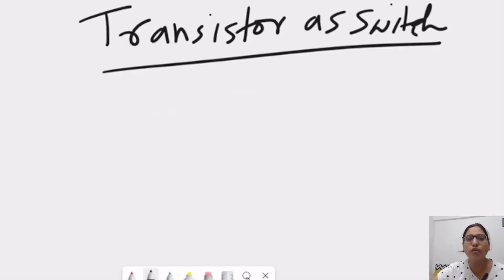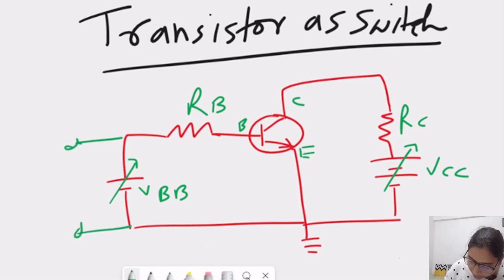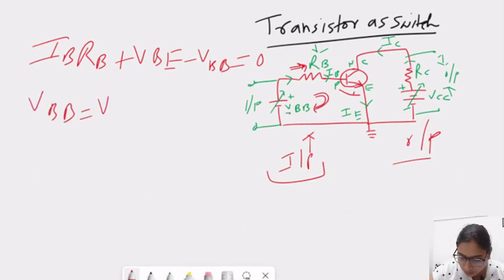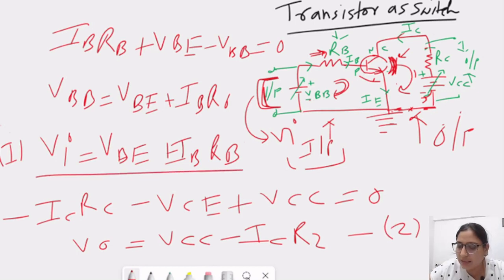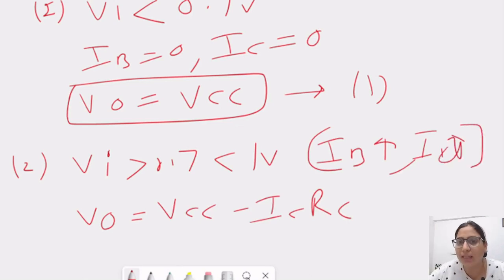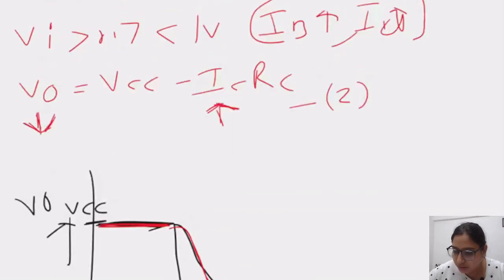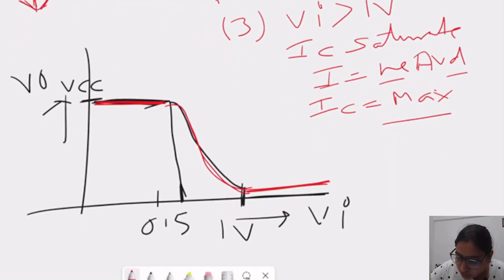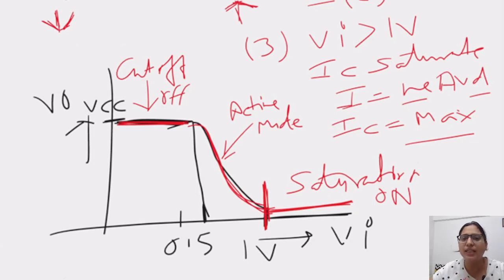Transistor as a Switch Circuit Analysis Explained ?apsdeepacademy